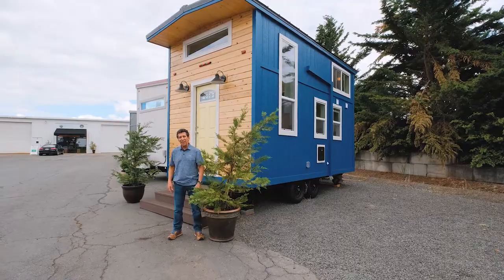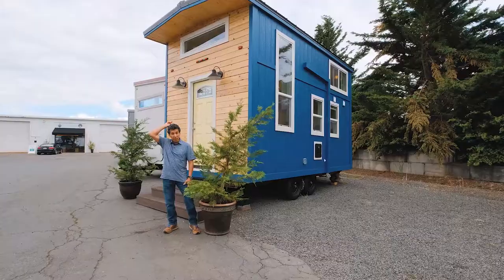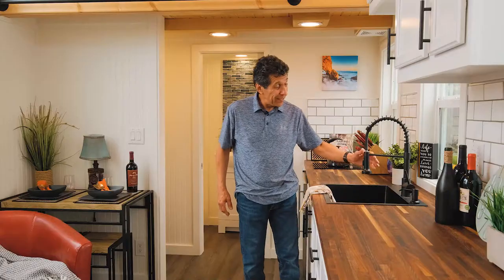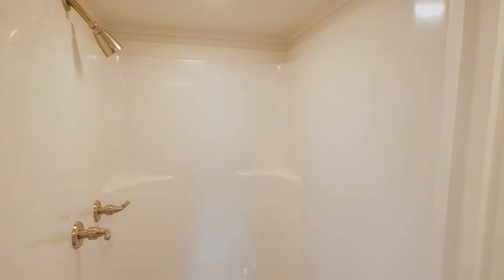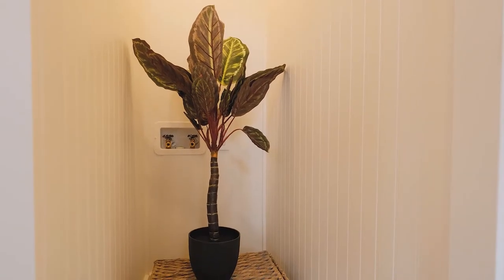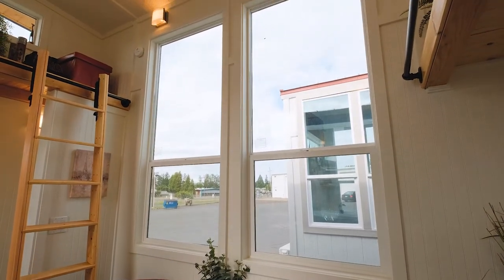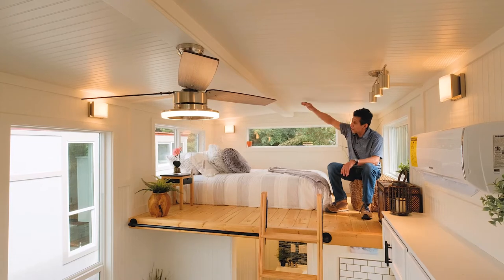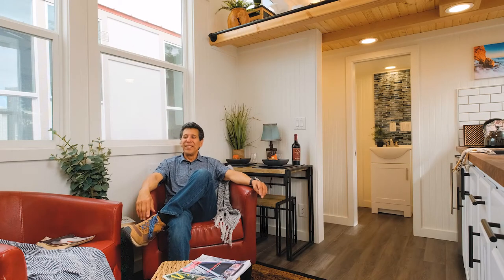The Marlo Summit 18 Ft